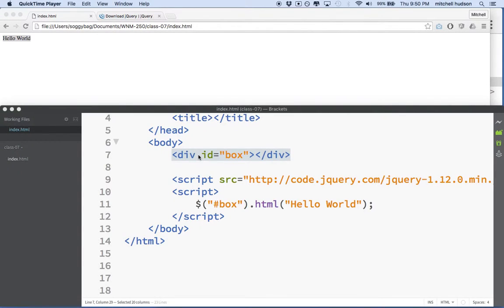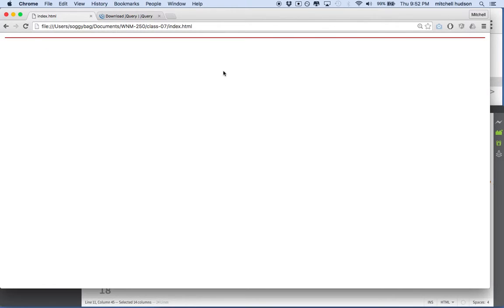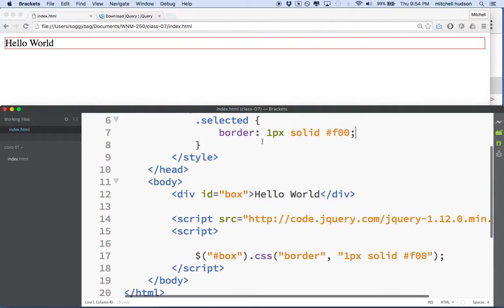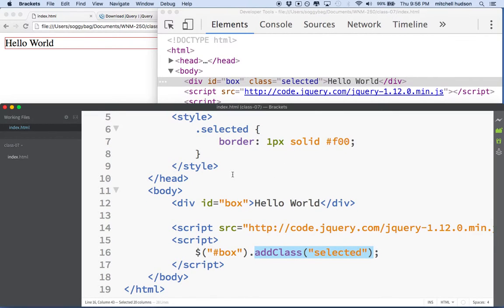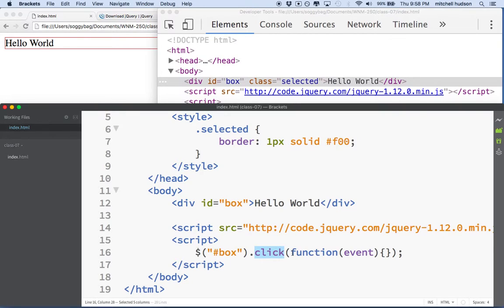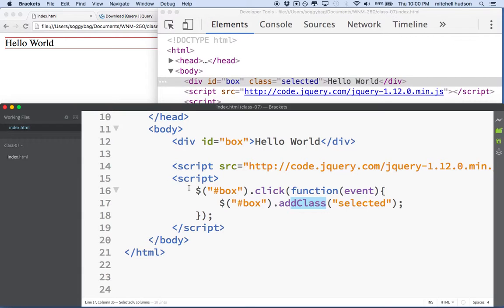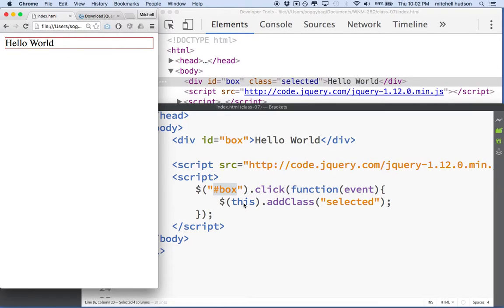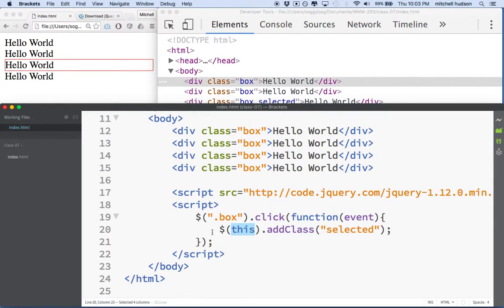02 jQuery addClass and this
jQuery Intro addClass, removeClass, and toggleClass tutorial. Using addClass, and why it's such a simple and useful tool.